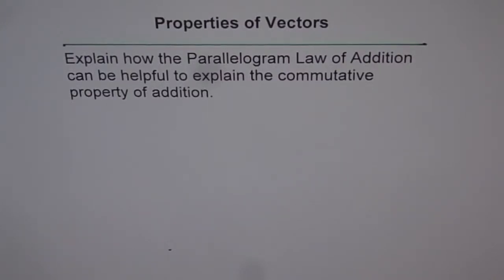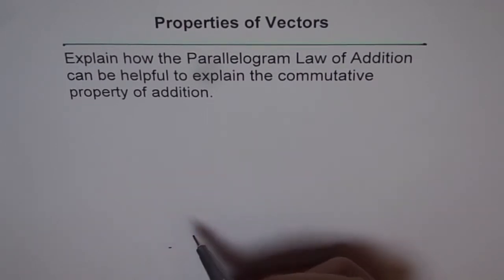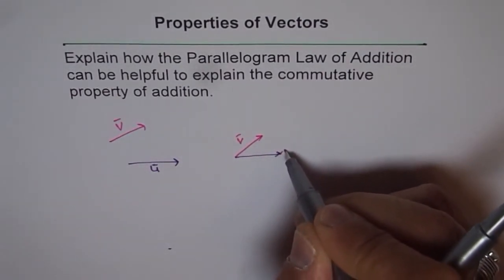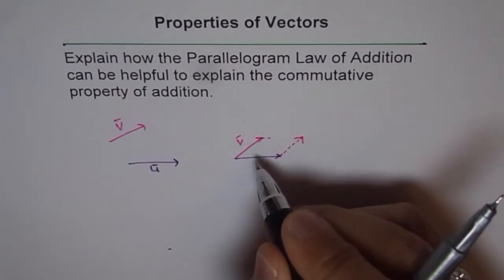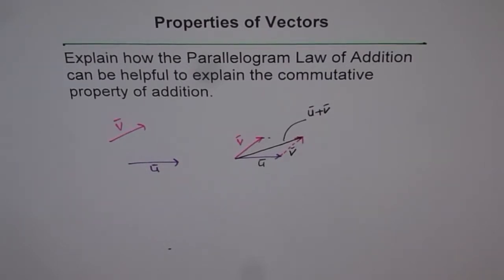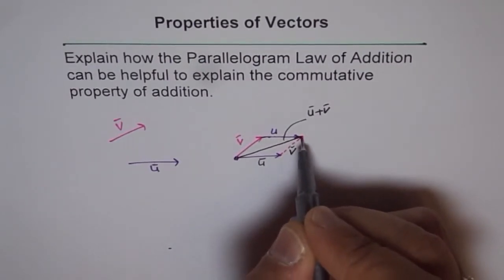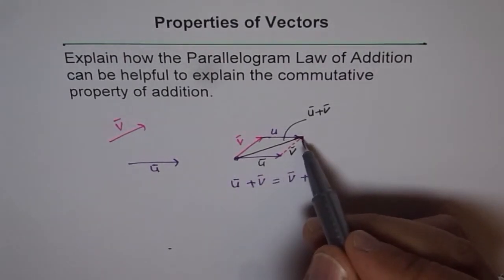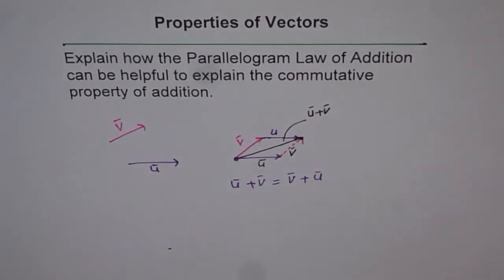Commutative Property of vectors Addition Using Parallelogram - EDEXCEL - GCSE